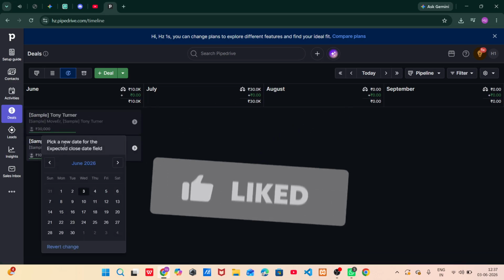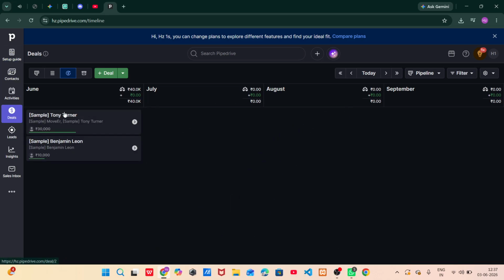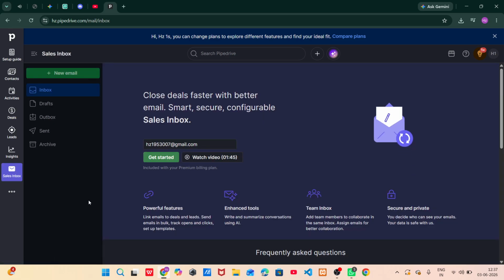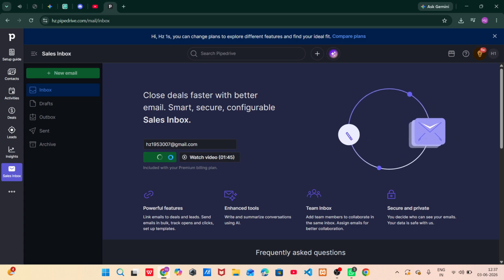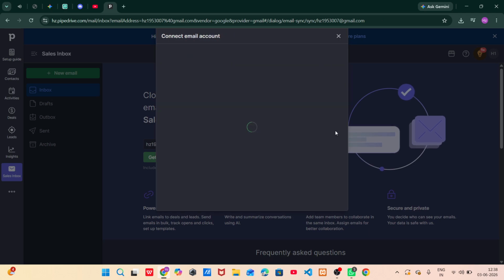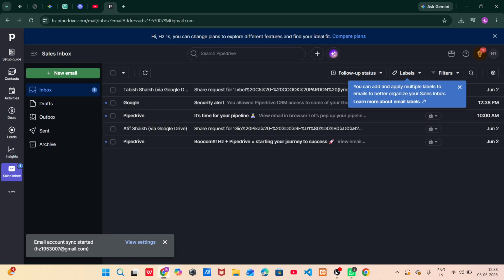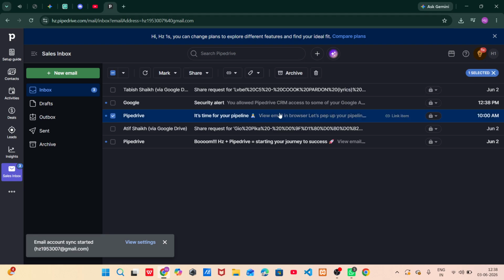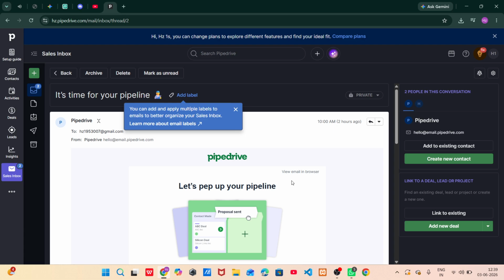How to Find Emails Inside Pipedrive (Step By Step) (2026 Guide)